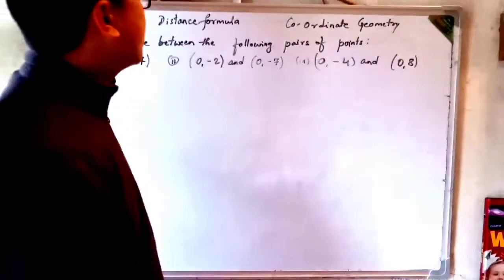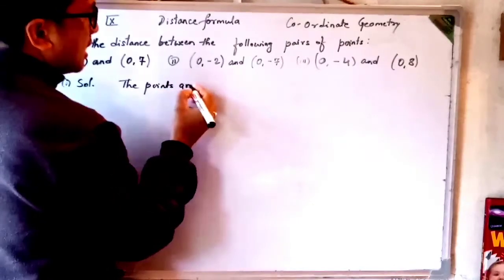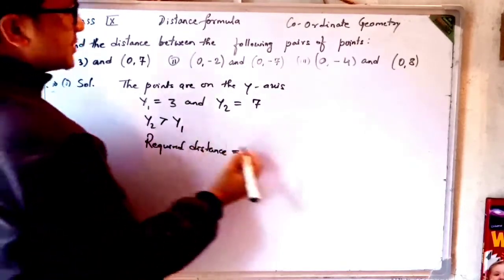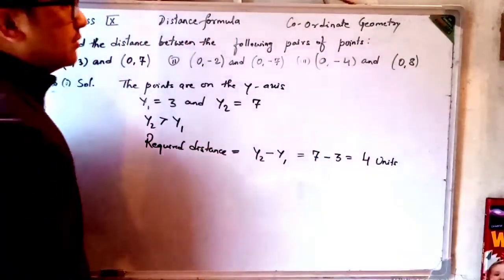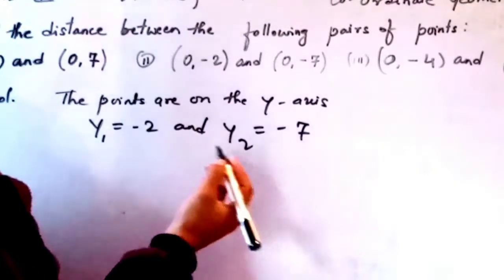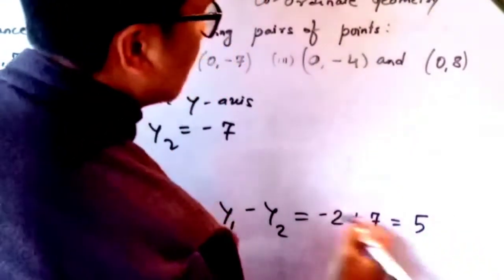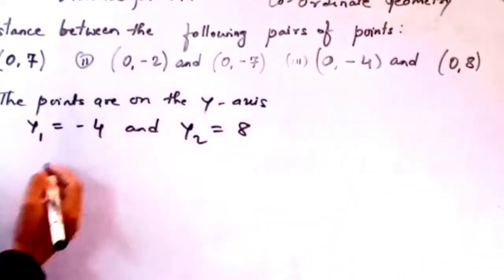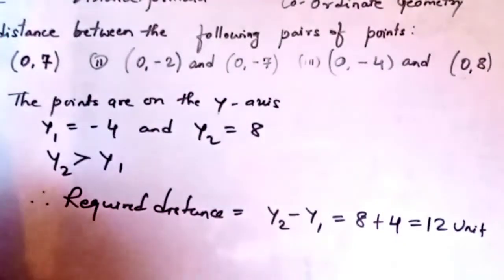Distance formula#Coordinate geometry#wbbse#part 3 #ClassIX